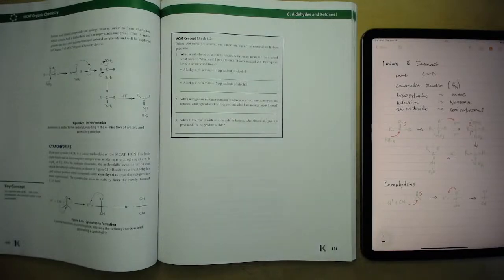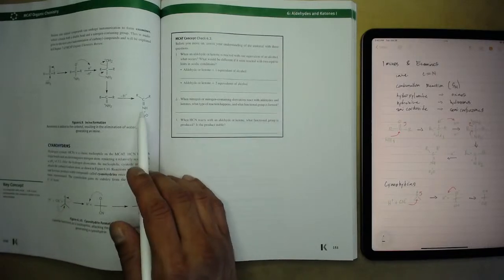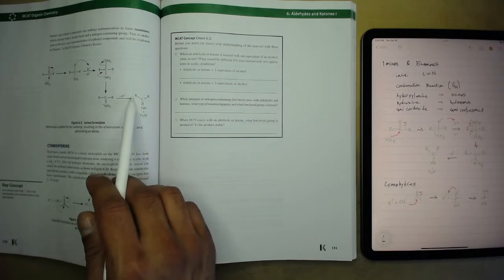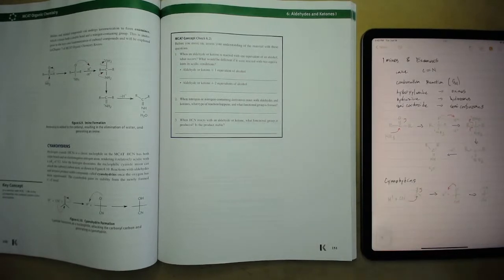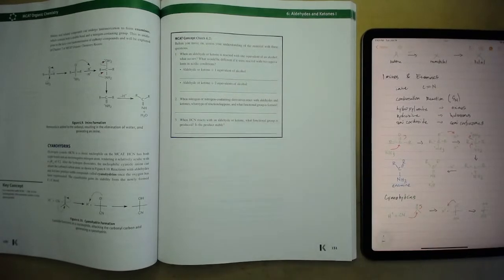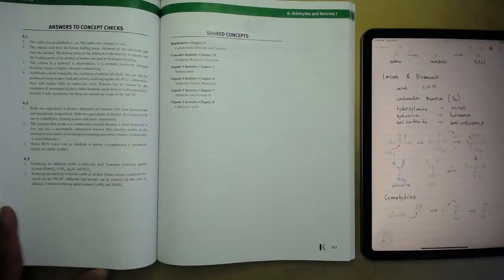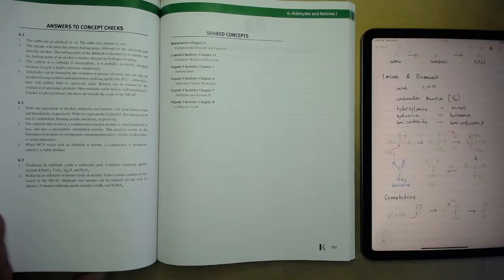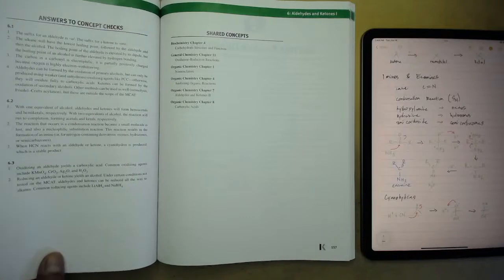Aldehydes and Ketones I: Organic Chemistry Review: MCAT Study